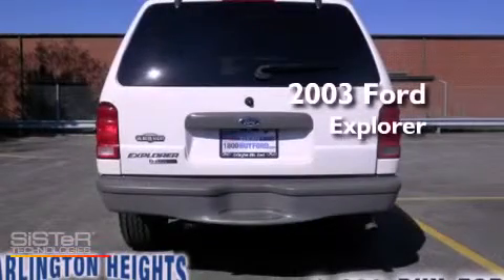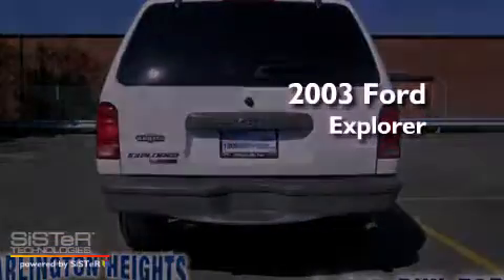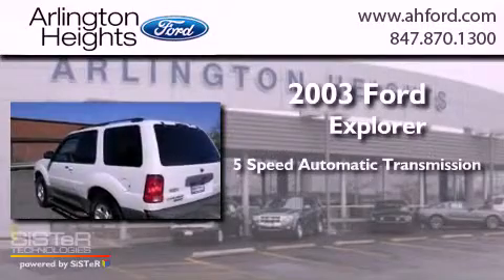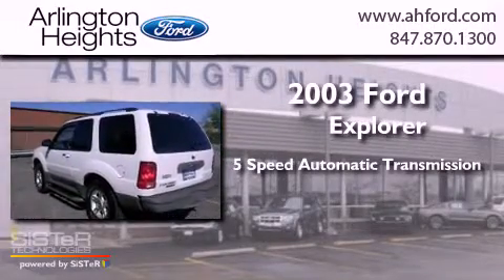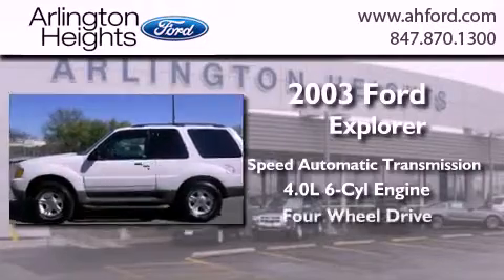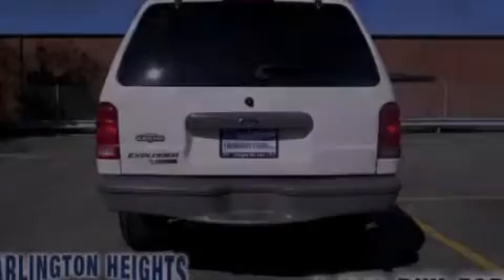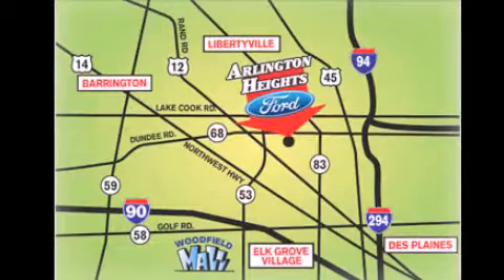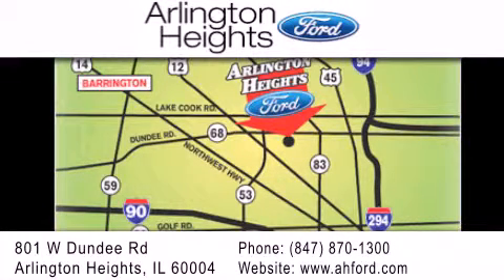2003 Ford Explorer Palatine IL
Year : 2003
 Make : Ford
 Model : Explorer
 Engine : 4.0L V6
 Trans . : Automatic 5-Speed
 Exterior : Oxford White Clearcoat
 Miles : 110,373
 Interior : Medium Flint w/Leather Low Back Bucket Seats
 Stock : A126777A